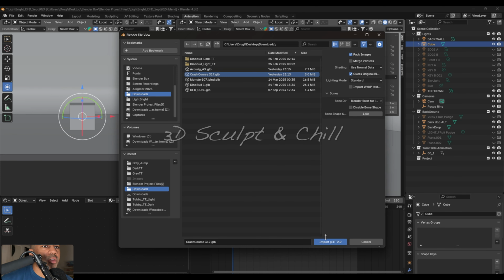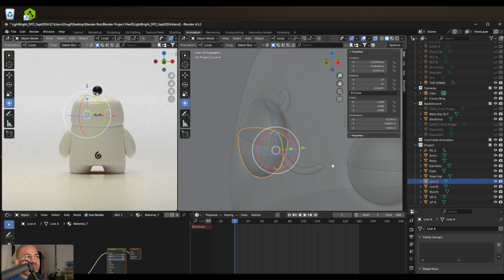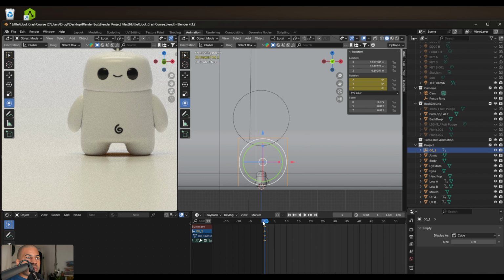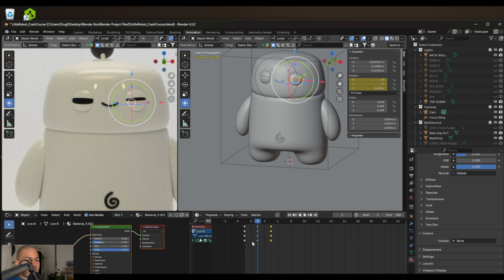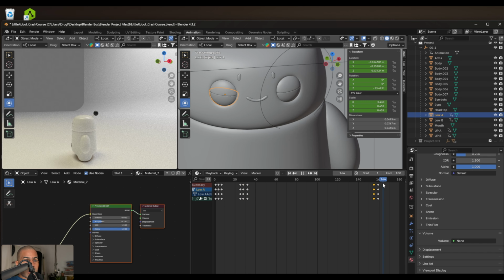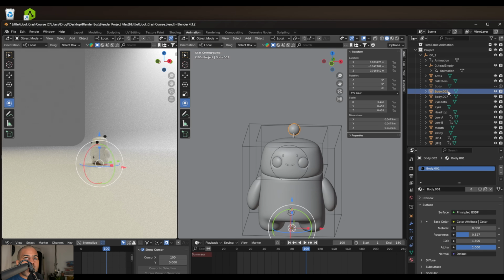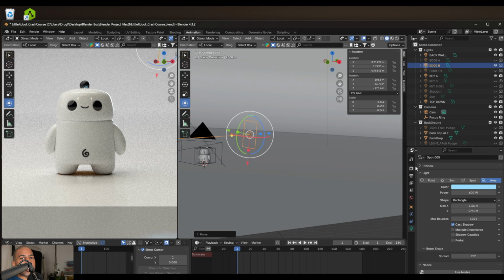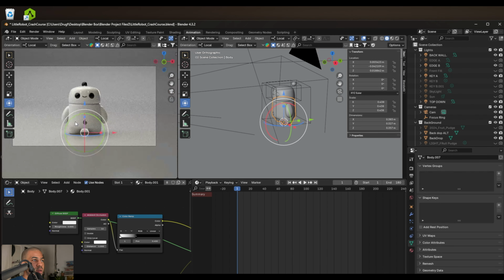3D Sculpt & Chill - Dropping Live Stream Sculpt into Blender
Ready to get serious? - Skillshare

*AUDIO*
Shure SM7db
iPhone 13 Pro (Overhead Sculpting)
Rode VideoMic NTG (Talking heads)